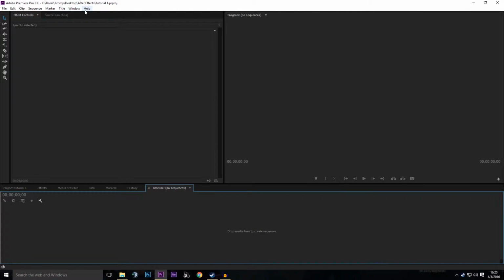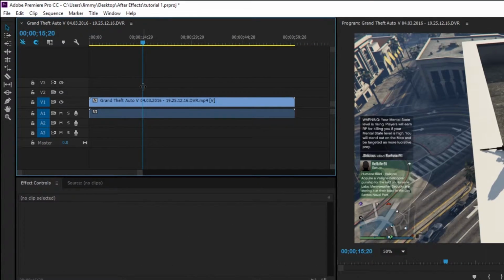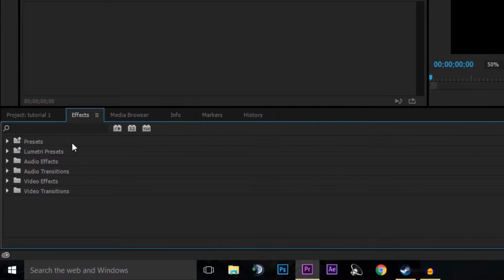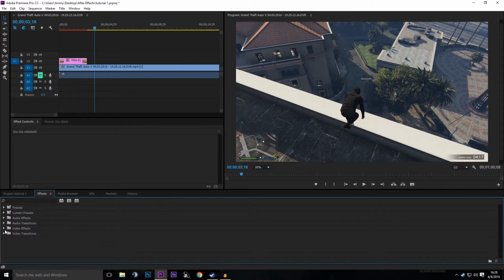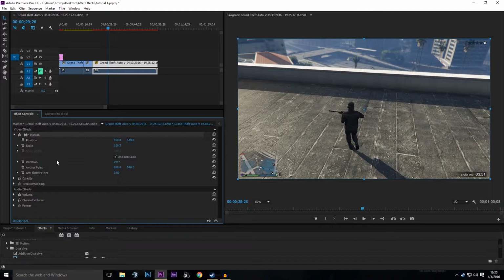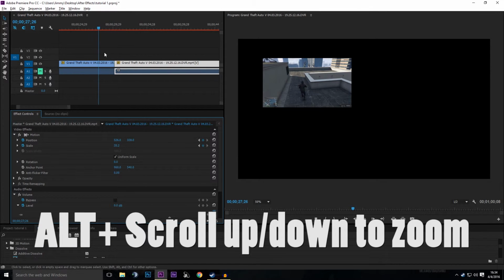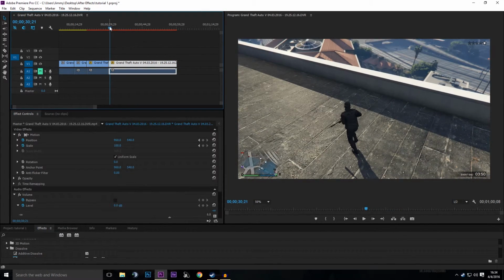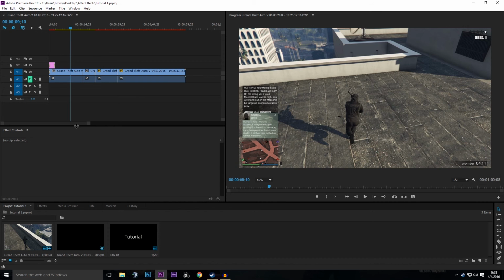(Funny/Easy Tutorial) Adobe Premiere Pro For Noobs: Everything You Need To Know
The first video in a new tutorial series for Premiere Pro I'll be working on for a while.

Comment with something you would like to see in another tutorial.